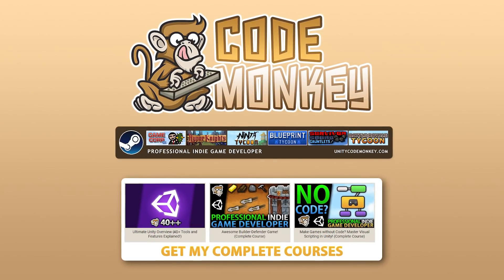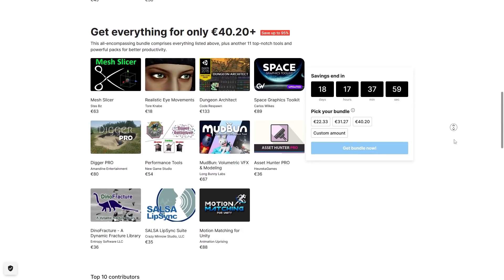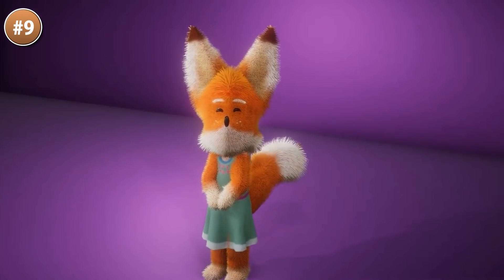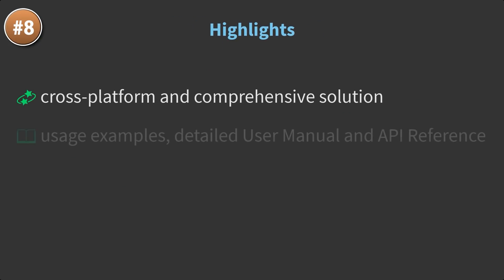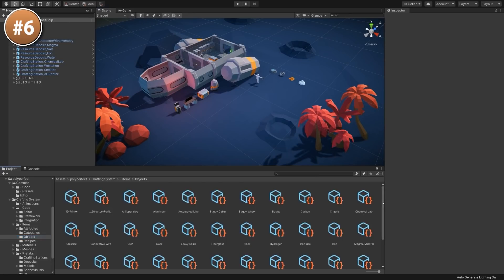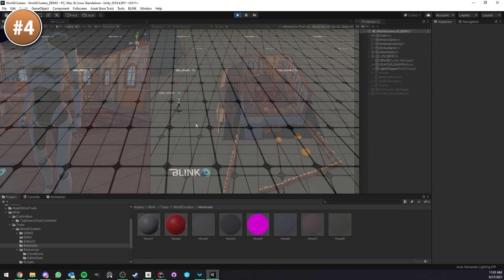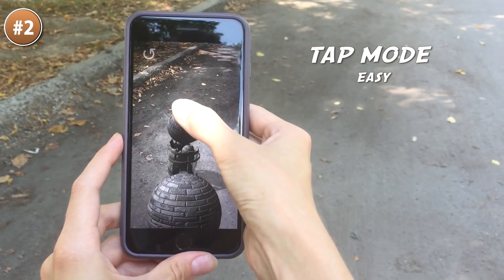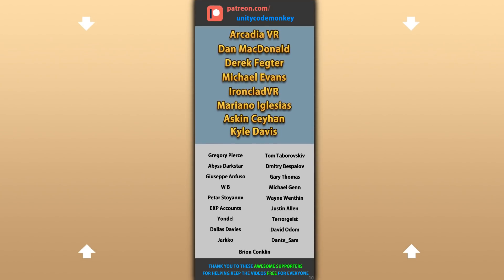TOP 10 NEW Systems and Tools OCTOBER 2021! | Unity Asset Store